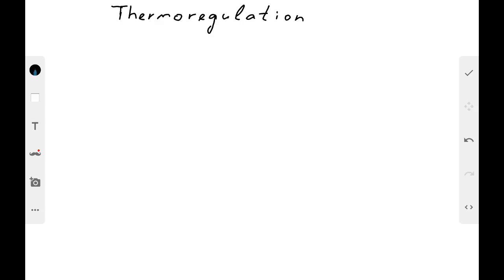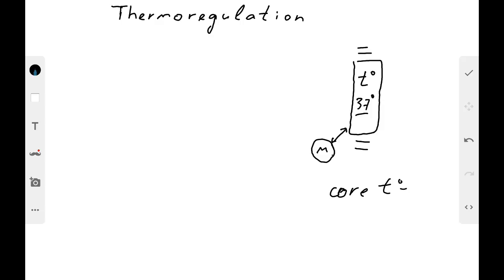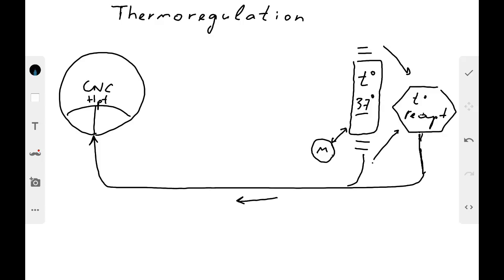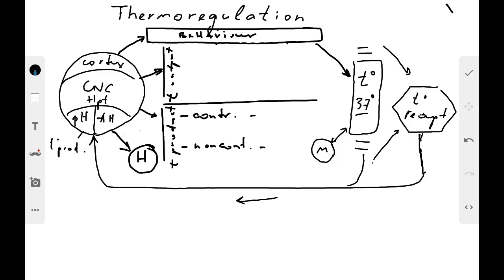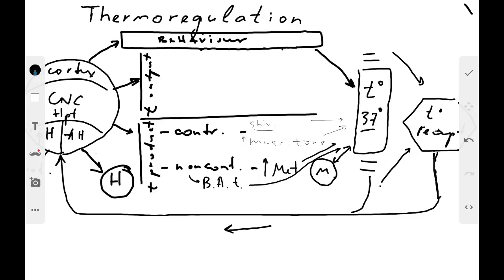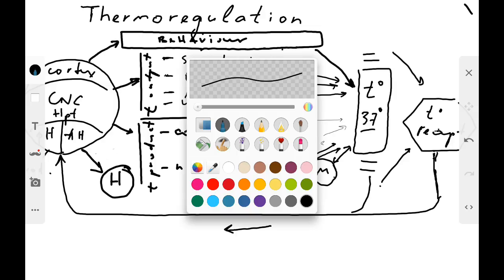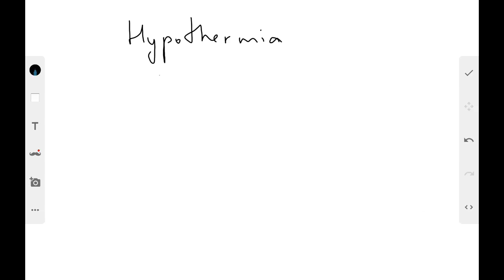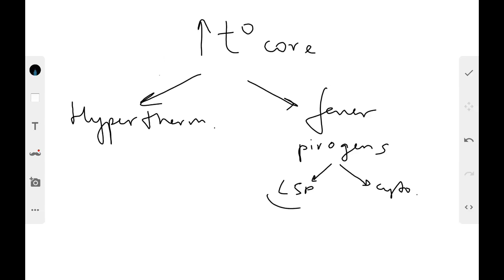Thermoregulation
Functional system of the optimal body temperature, mechanisms of the thermogenesis and thermal output, hypothermia, hyperthermia and fever